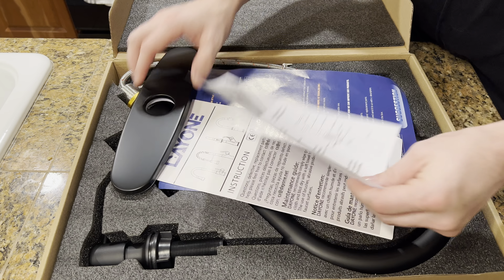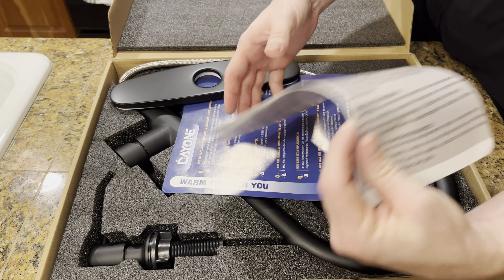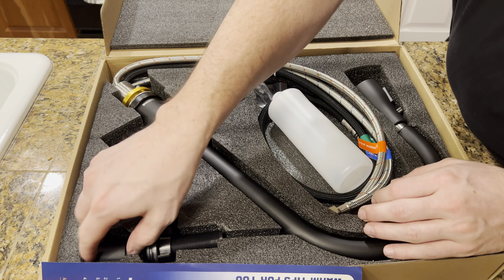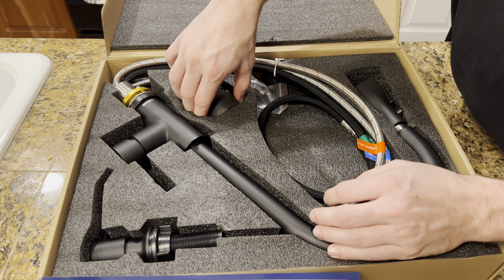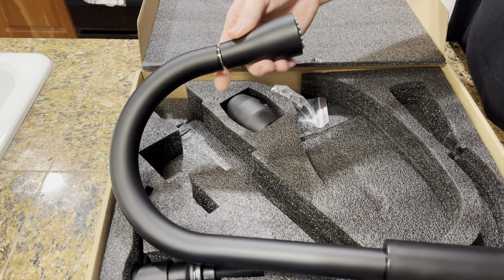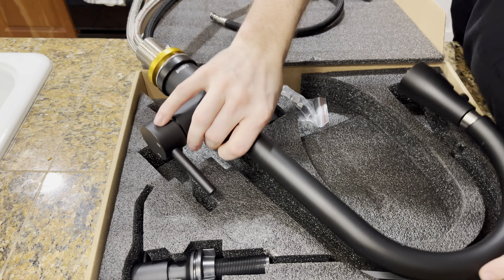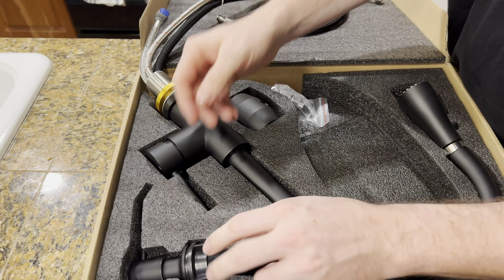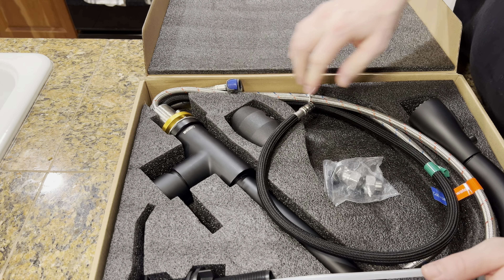Matte Black Kitchen Faucet with Pull Down Sprayer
Check out this product! It is perfect for you!